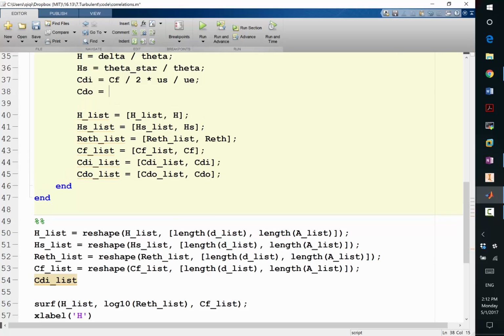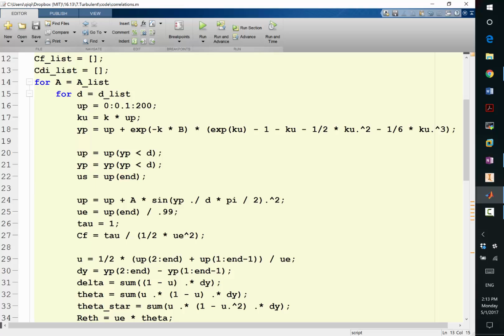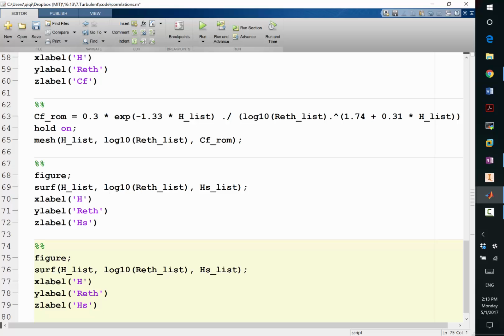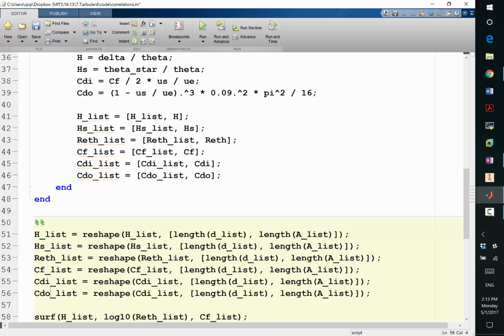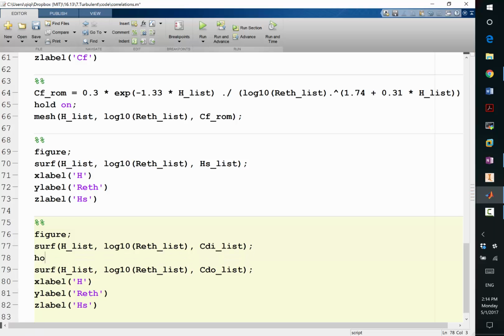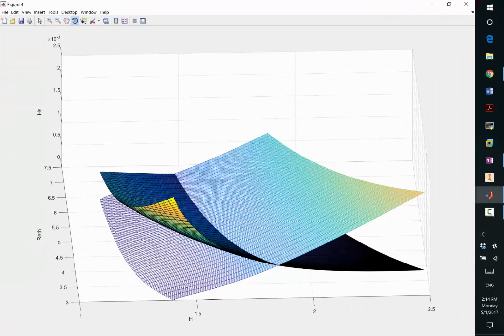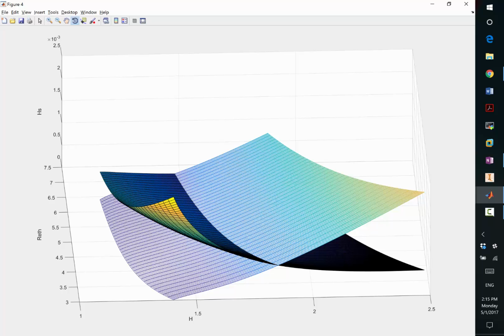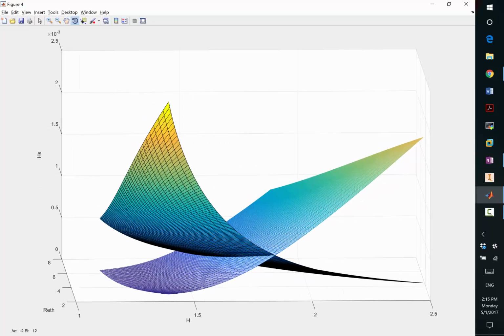Turbulent boundary layer closure modeling -- dissipation correlation